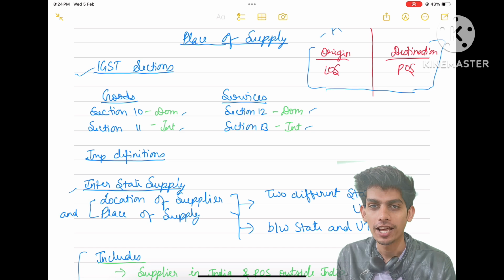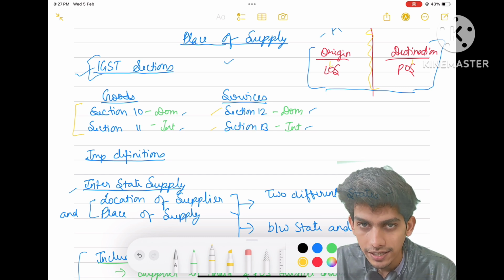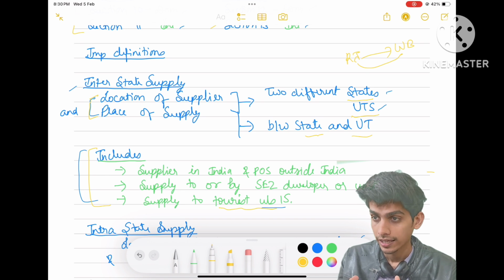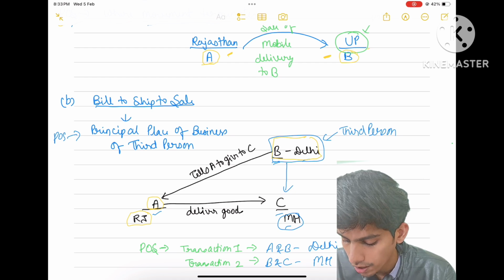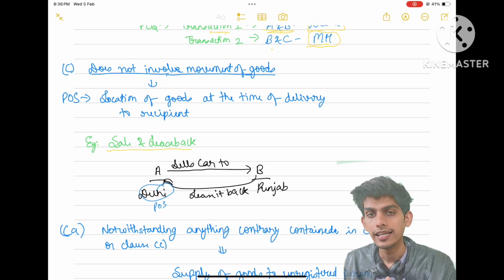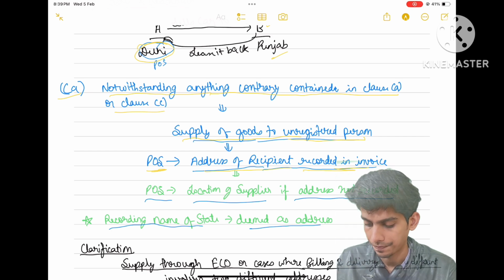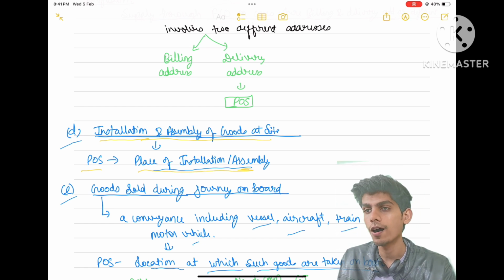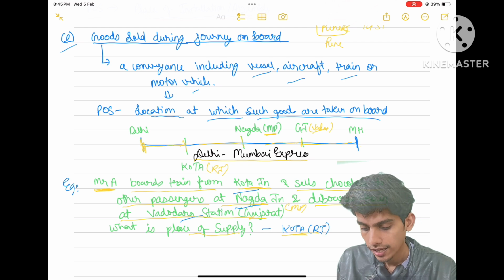CA CS CMA INTER GST PLACE OF SUPPLY PART 1 Detailed Revision in English